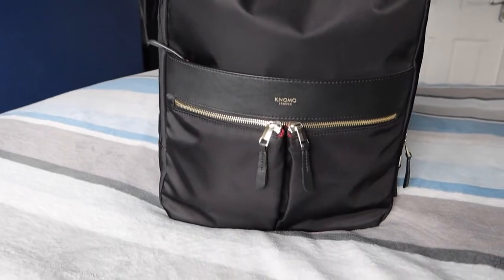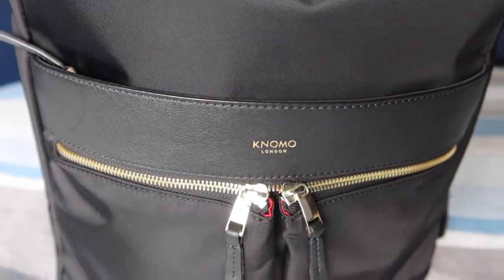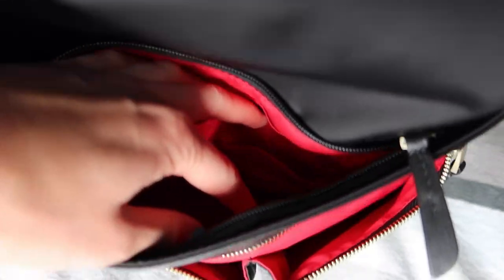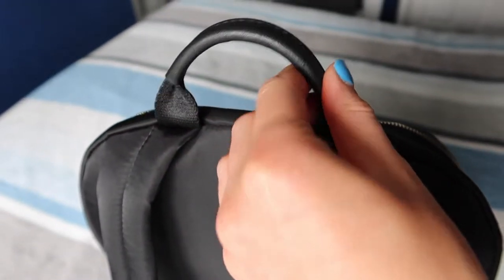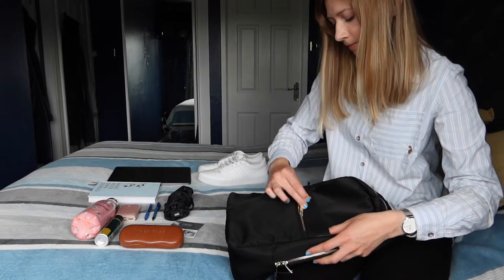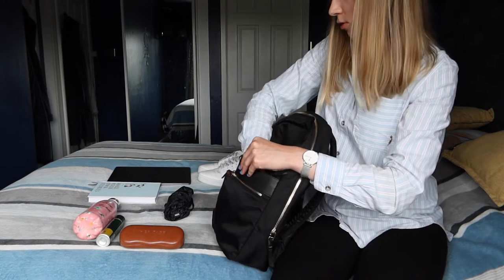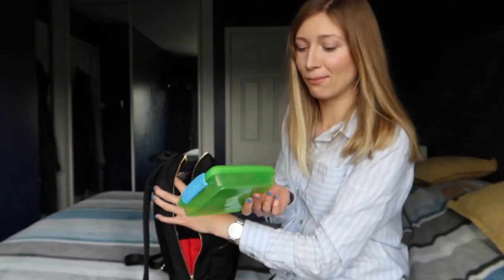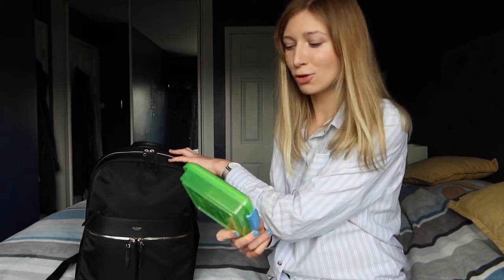Testing the capacity of Knomo London Beauchamp 14” Laptop Backpack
Hi guys 👋🏻

In this video, I am bringing you another backpack test and review, wich includes testing the capacity versus what the brand is promising. This time, I am taking a closer look at Knomo London Beauchamp 14” Laptop Backpack, which I bought as my new commuting, everyday carry, tech backpack.

Chapters
00:00 Introduction
00:50 Bag Overview
04:39 Capacity Test no 1
06:52 Capacity Test no 2
08:57 Summary

Serious stuff only - no spam, please!